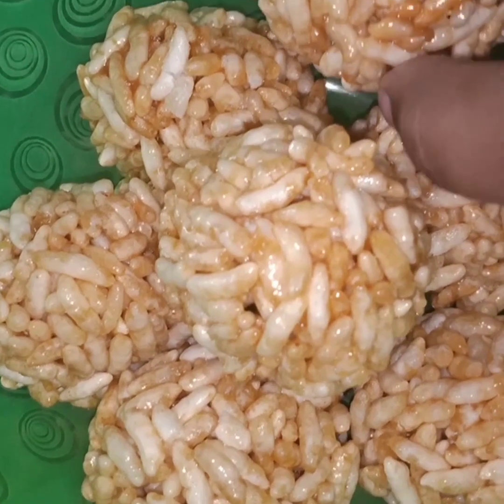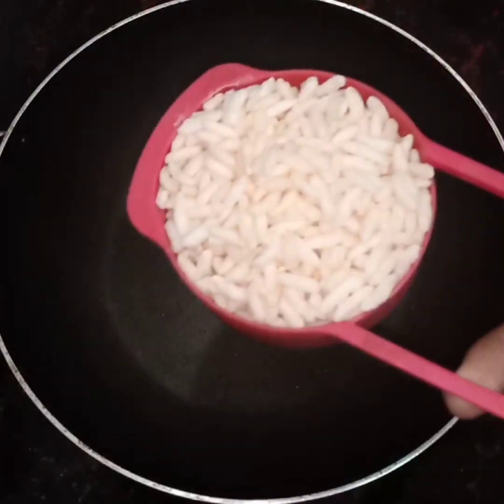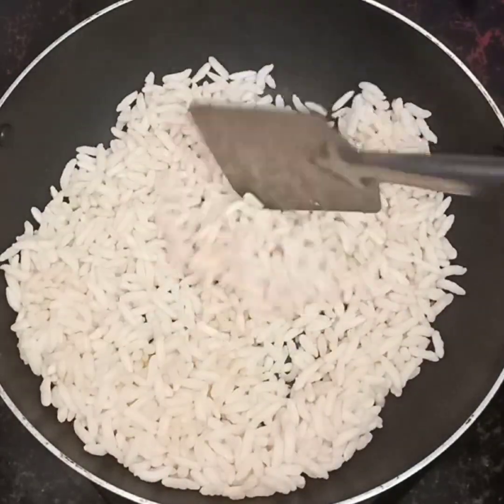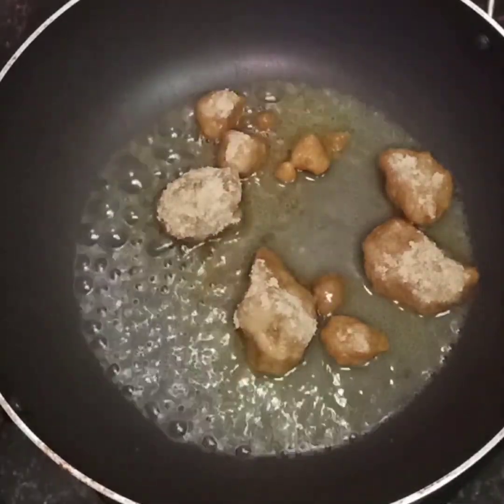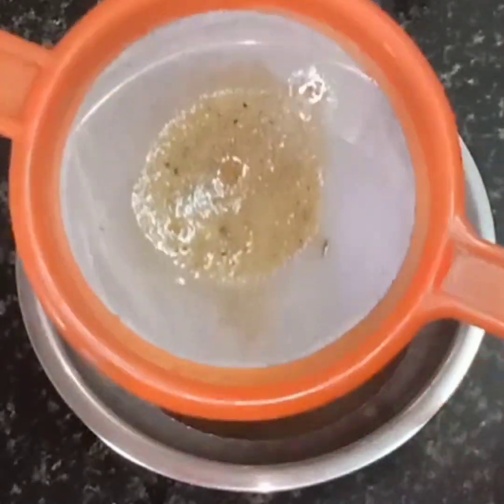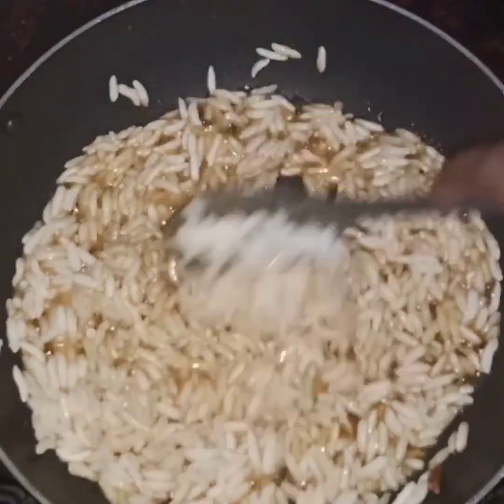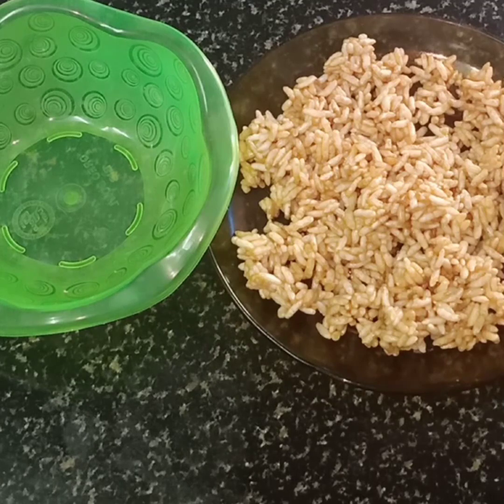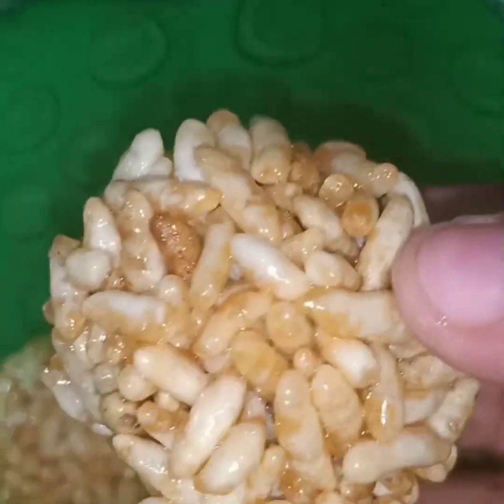പൊരി ഉണ്ടെങ്കിൽ ഇപ്പോൾ തന്നെ തയ്യാറാക്കിനോക്കു || delicious puffed rice balls || പൊരി മിട്ടായി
1 puffed rice balls recipe
2 puffed rice and jaggery balls
3 how to do puffed rice balls
4 old fashioned puffed rice balls
5 recipe for puffed rice balls
6 how to make puffed rice balls
7 jaggery puffed rice balls
8 making puffed rice balls